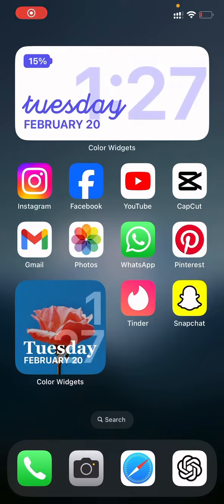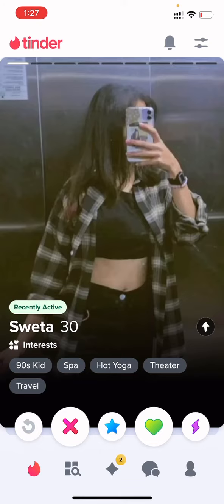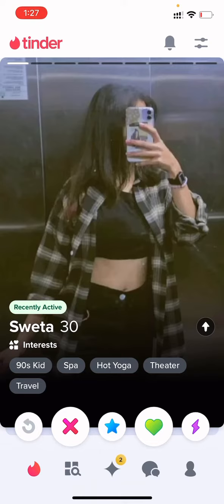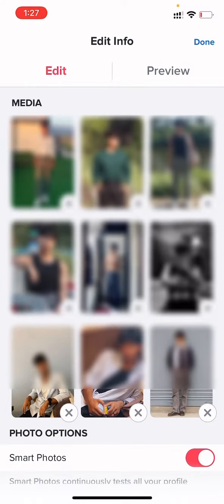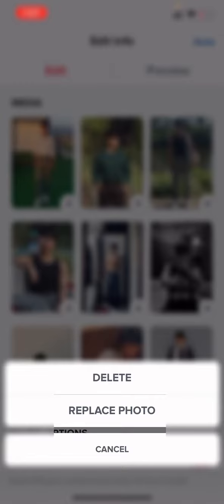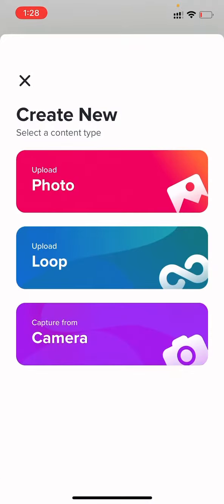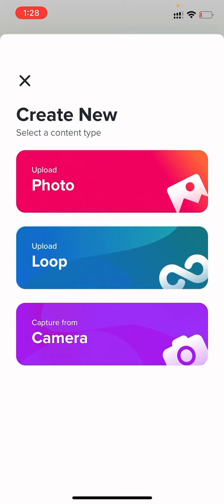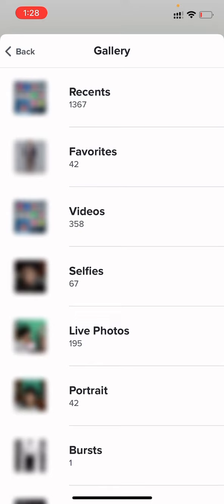How to Add Photos on Tinder 2024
Ready to up your Tinder game? Thist video has got you covered on the ins and outs of adding photos to your Tinder profile effortlessly. Dive into the world of modern dating with our quick guide that ensures you make a killer first impression. Elevate your Tinder profile, attract more matches, and increase your chances of finding that special someone – all in a few simple clicks. Swipe right on success and watch our video now!